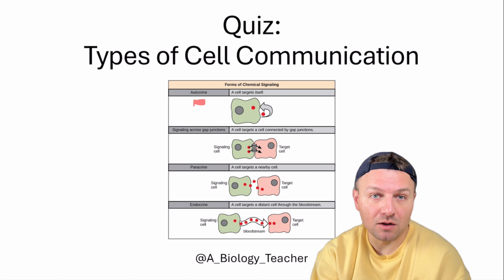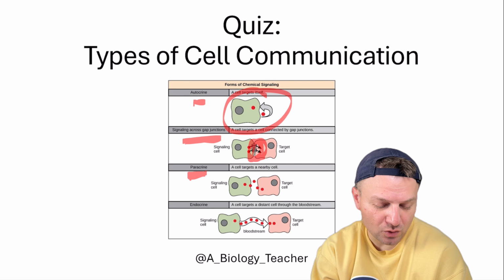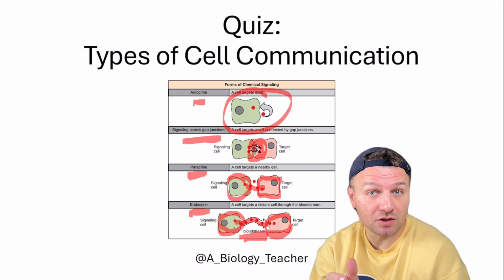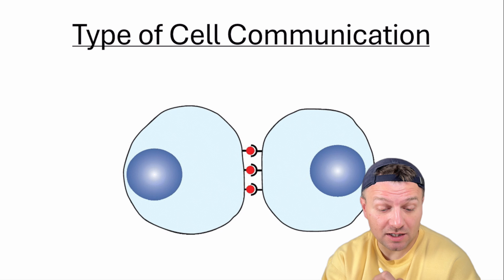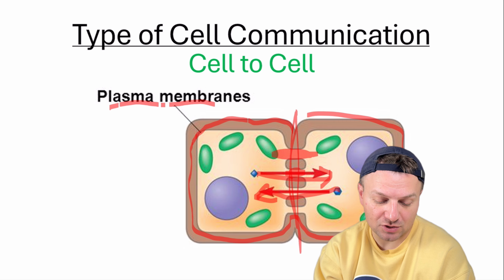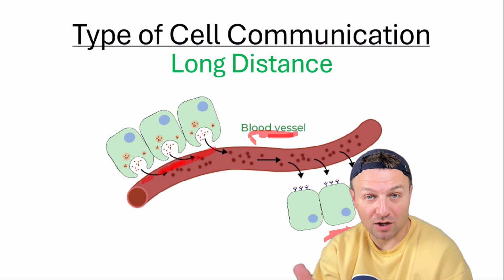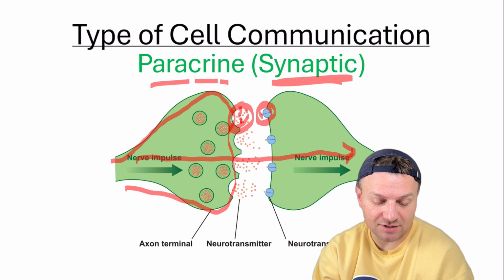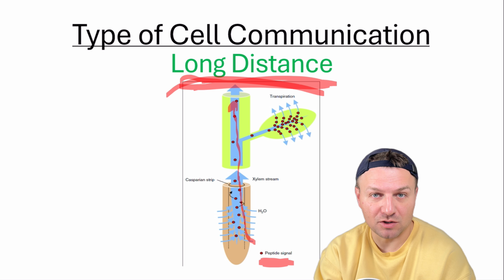Quiz: Types of Cell Communication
In this video, I review and quiz you on the four different types of cell communication. The four types are Autocrine, Paracrine, Cell to Cell, and Long Distance. I realize some books/teachers might organize these a little differently. The concepts of how to organize the types of cell communication are very similar though.